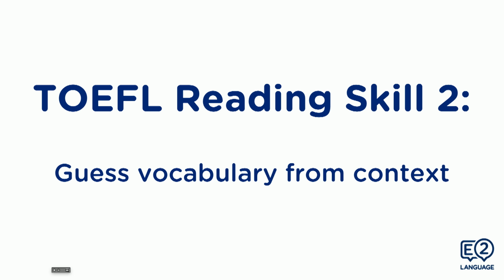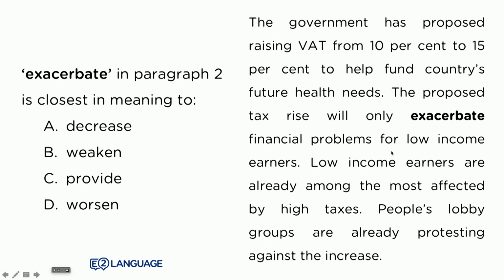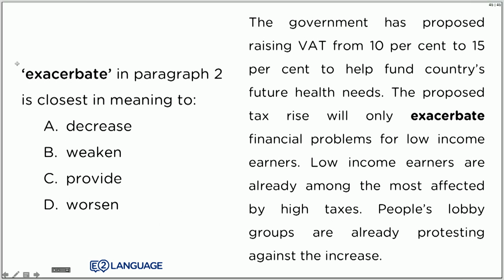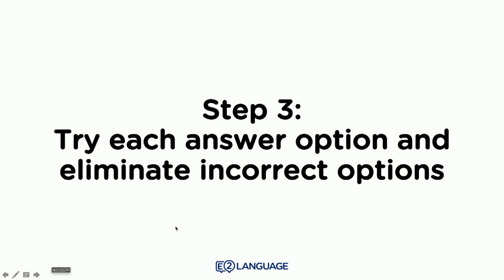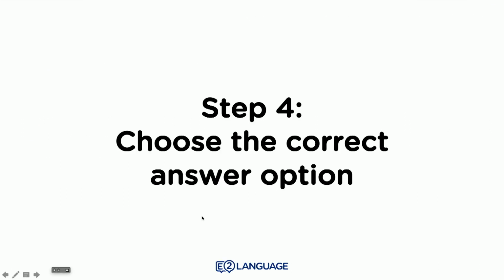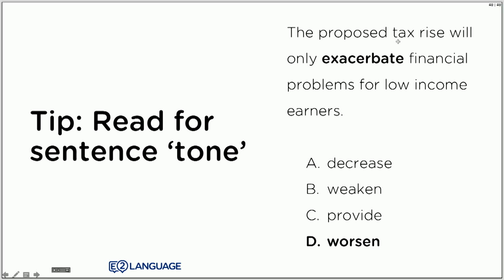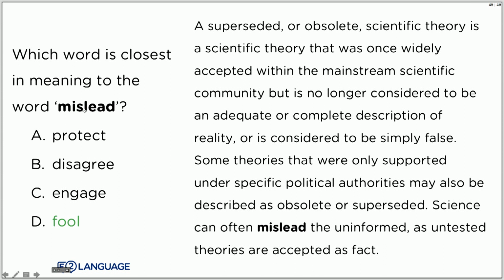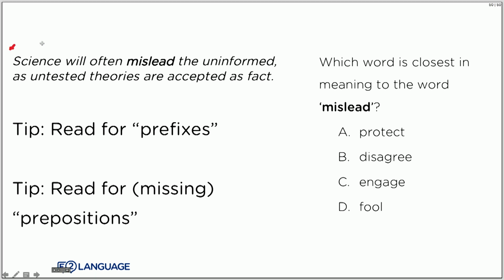TOEFL Reading Skill 2: Guess Vocabulary from Context with Jay!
Jay from E2Language will take you through TOEFL Reading Skill 2: Guess Vocabulary from Context for the TOEFL iBT exam!
From this video you will:
1. Understand the question type
2. Learn how to answer it accurately